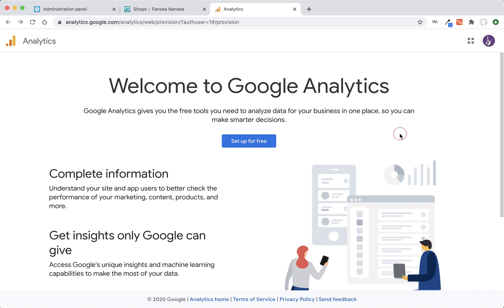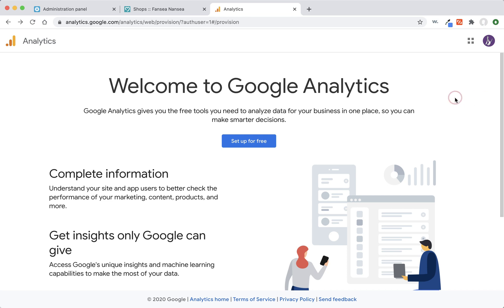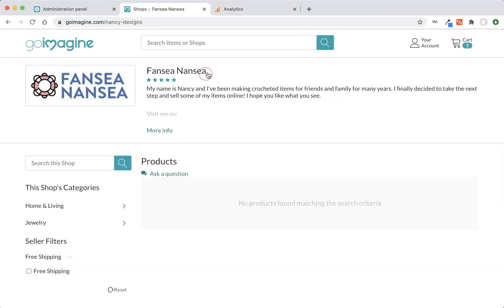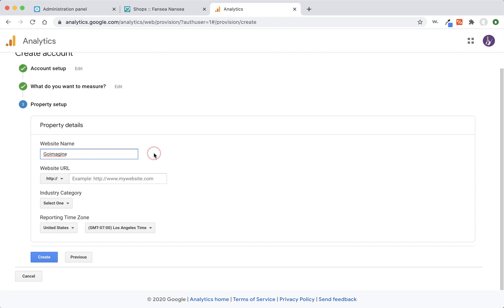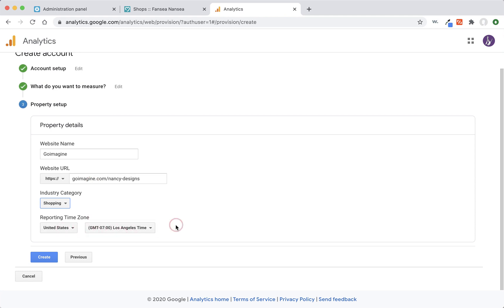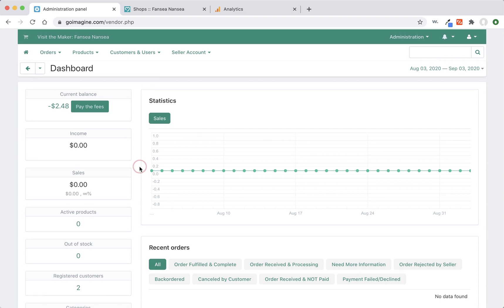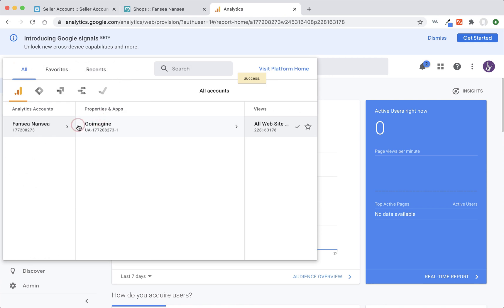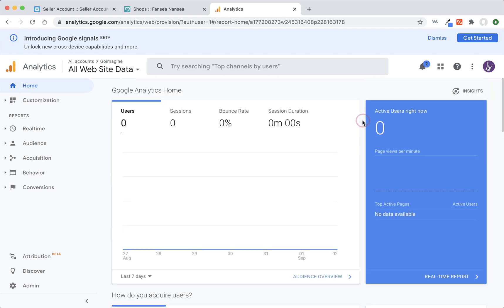How to add Google Analytics Tracking Code to your Goimagine.com account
Watch how easy it is to quickly setup and install a Google Analytics tracking code to your Goimagine.com account!